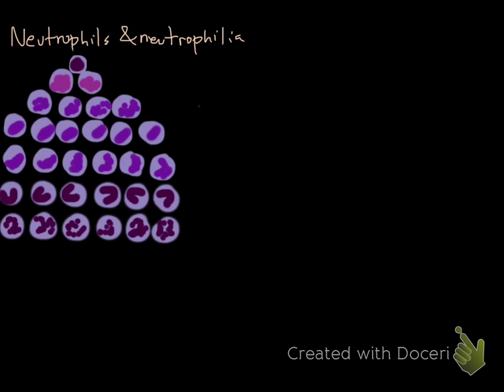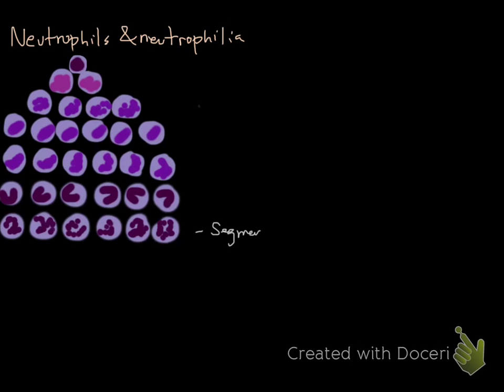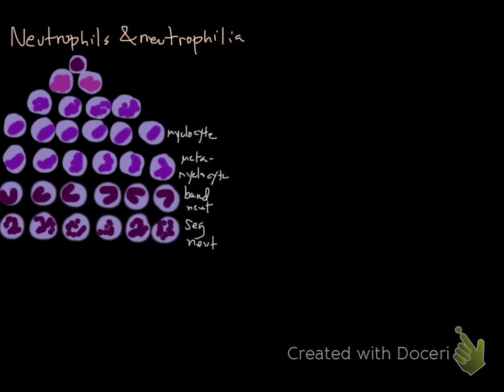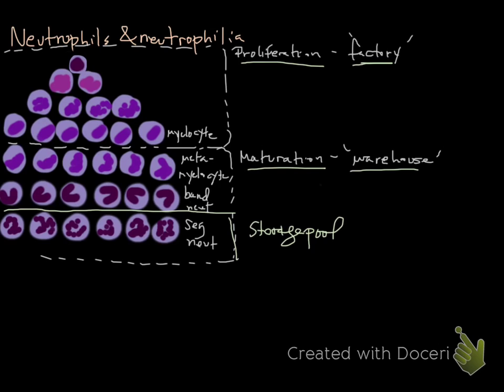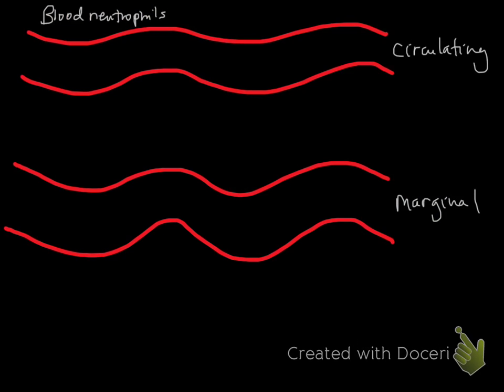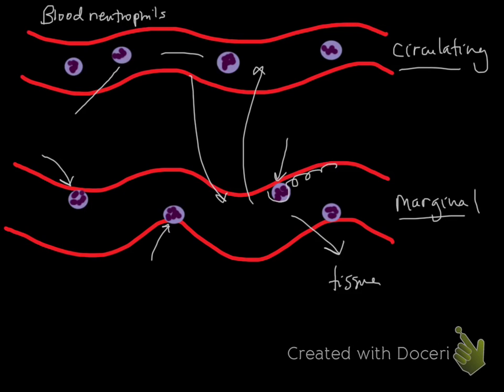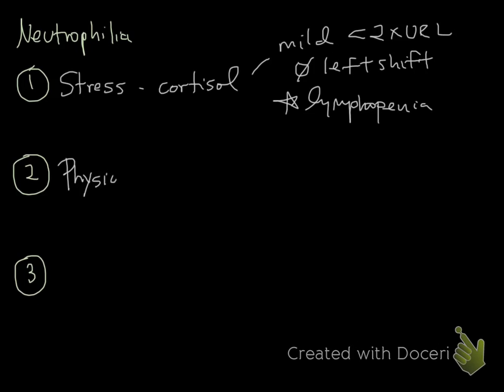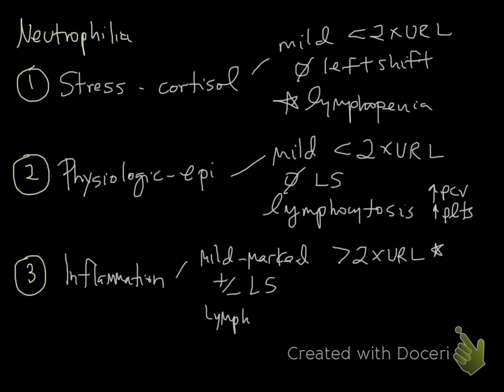Neutrophil production and pools